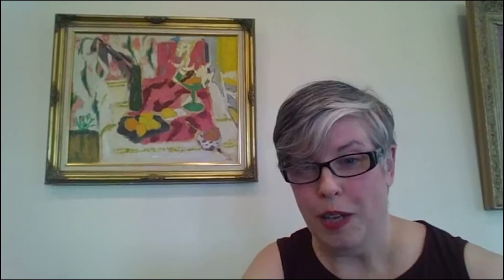5-Minute Museum: Cavailles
Let's take a spring inspired field trip! Meet Museum Director Elizabeth Peterson in the Hansell Room in Lupton Hall as we discover the joyful color of paintings by Jules Cavaillès.

Join us on Facebook every Tuesday at 2 for 5-Minute Museum!

View the brand new spring exhibit "Pax Tokugawa: The Japanese Collections of OUMA"